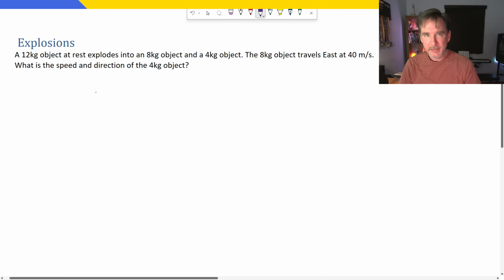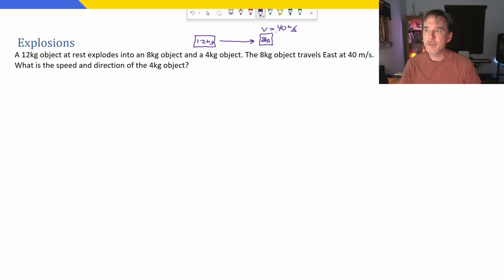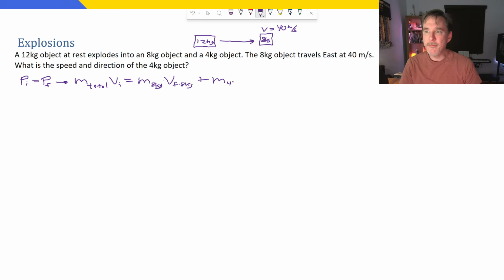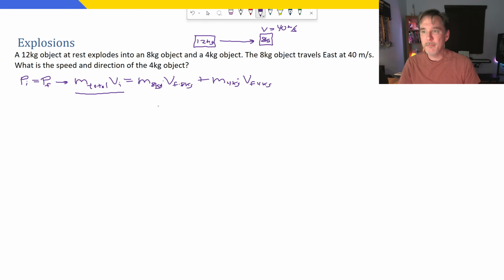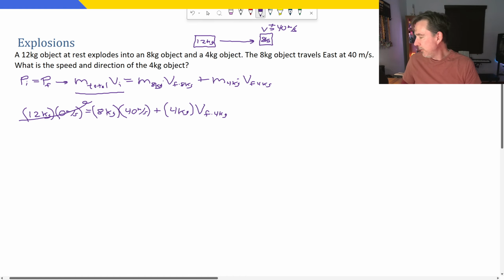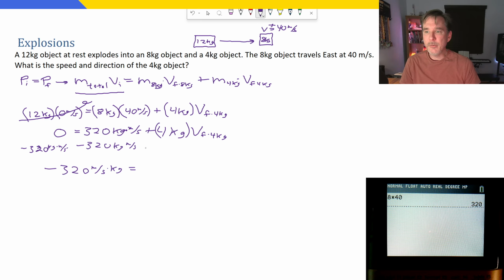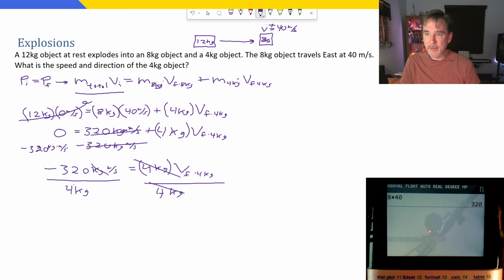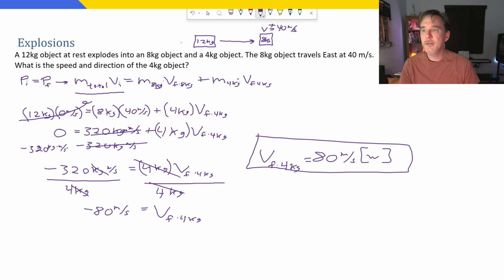Conservation of Momentum: Explosion Problem II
Conservation of Momentum when an object explodes into two parts.
Solved using the algebra equation.